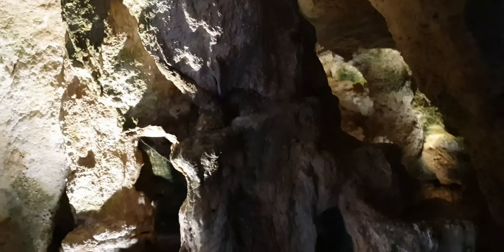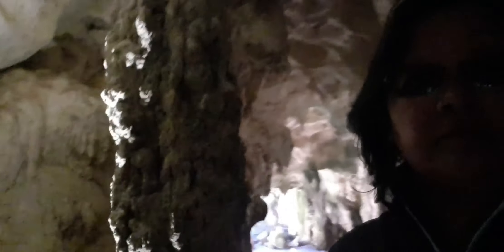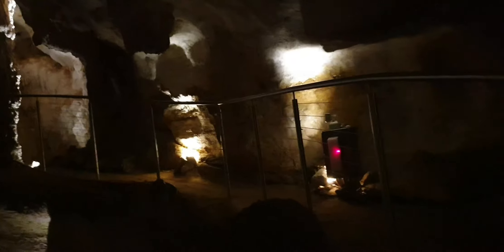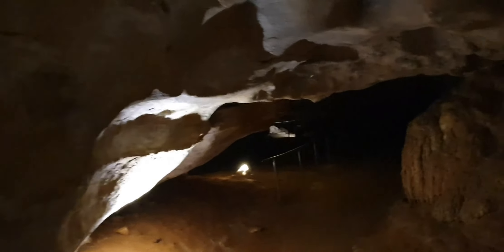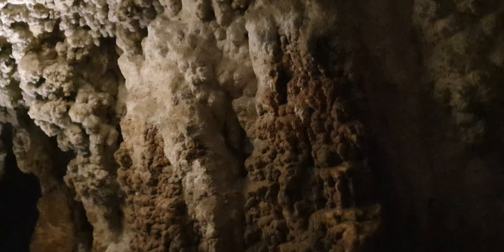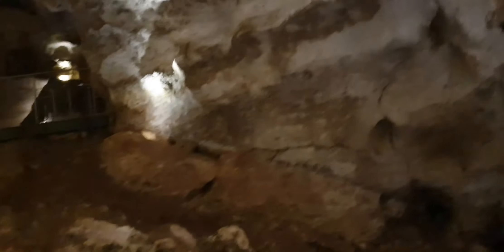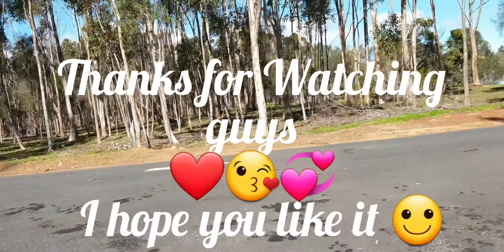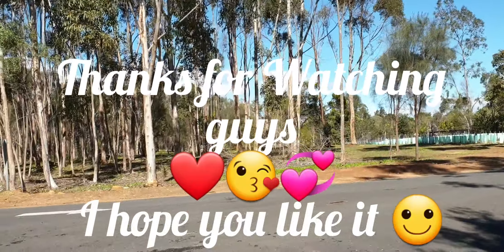Enchanted Cave 😯 RCA 2019 HomeBound